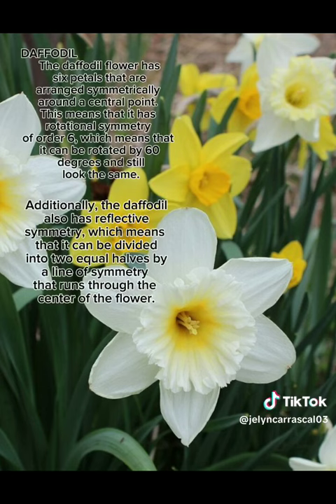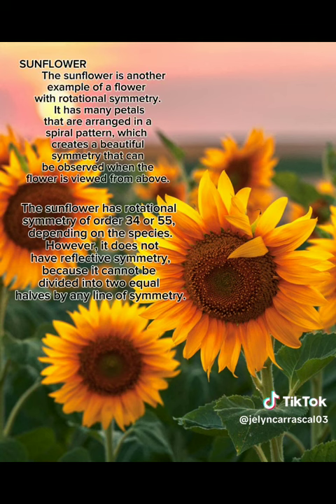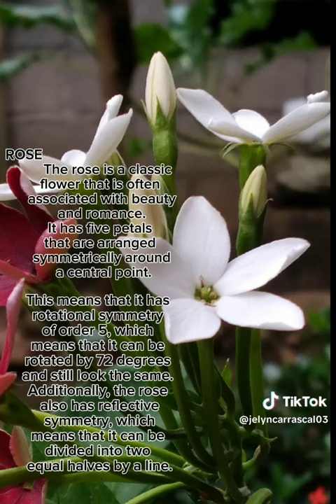patterns and numbers